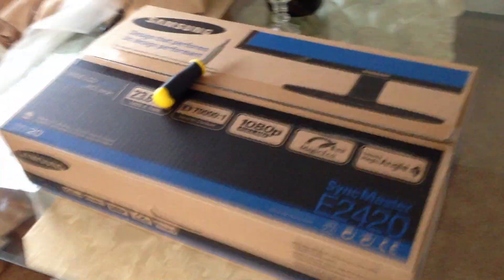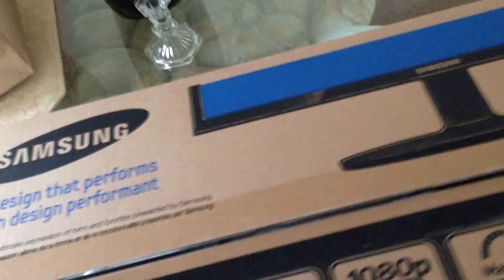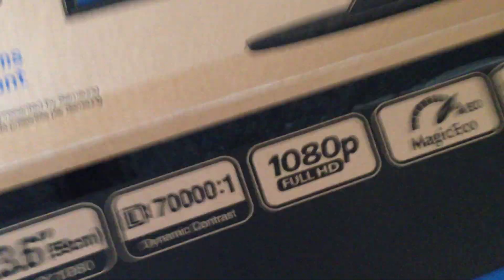My Samsung Dual Monitors Unboxing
I would appreciate it if you take the time to:

1) Rate this video with your honest opinion.

2) Comment on this with your thoughts about the video.

3) Sub if you haven't.

Extras:
Sub Via Text Message :)

Channels:

YouTube.com/Nuggyunlimited1
YouTube.com/Nuggyunlimited1992
YouTube.com/CommunityGaminWitNug

Twitter.com/GaminWitNuggy
Twitter.com/Nuggyunlimited